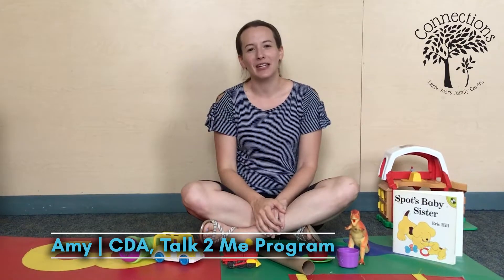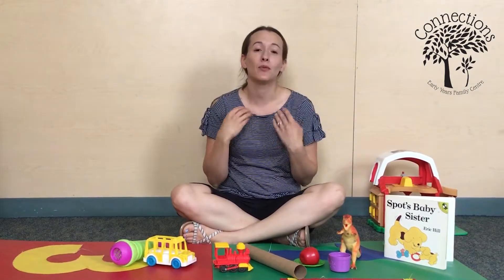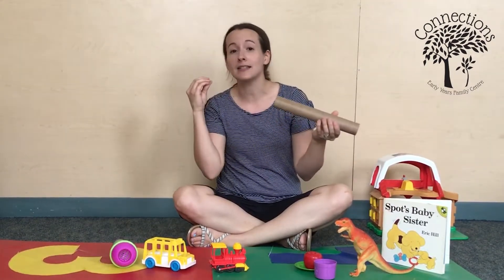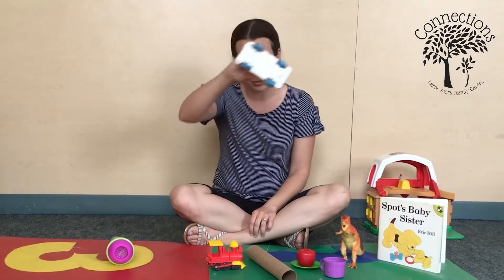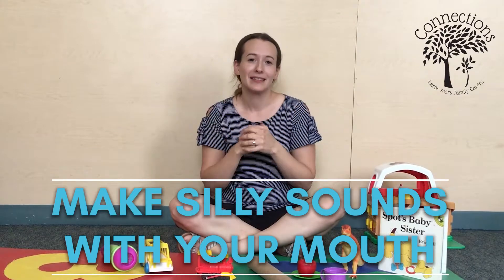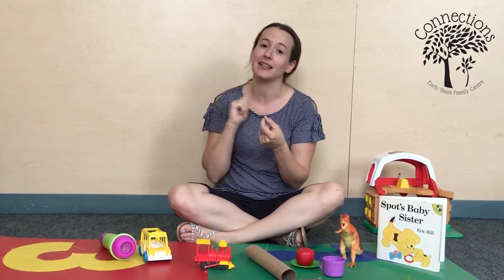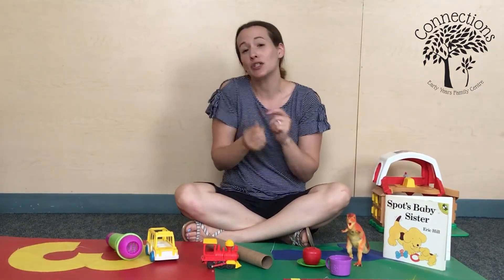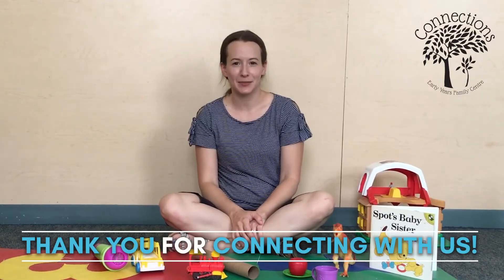Get Noisy! Using Sounds to Jumpstart Language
Sometimes our children are reluctant to try new words. For quieter children who are not using many sounds, before focusing on complex words, our first goal is getting your child noisy! Playing with sounds can help your child realize the power in their voice and build their confidence to try more words.

Talk 2 Me staff Amy shares some fun activities and tips that can get your child noisy and playing with sounds!

Amy is a Communicative Disorders Assistant for the Talk 2 Me Program at Connections.